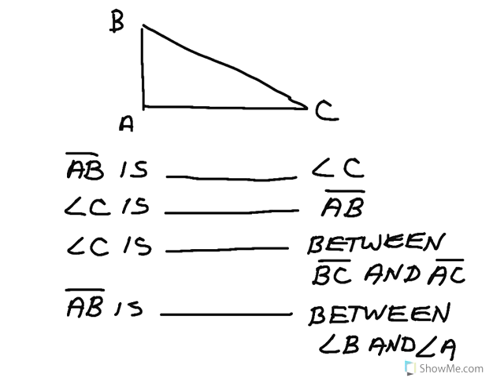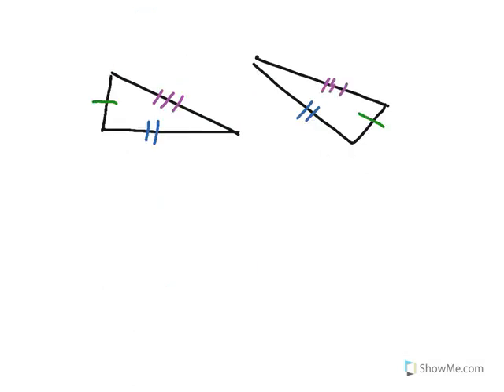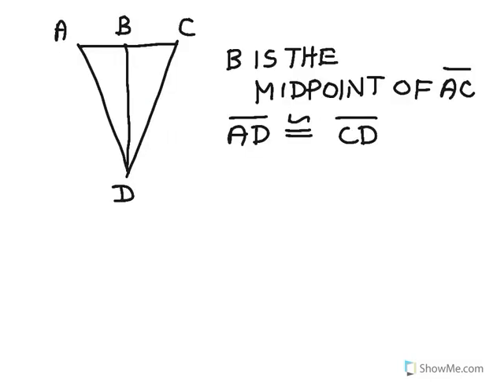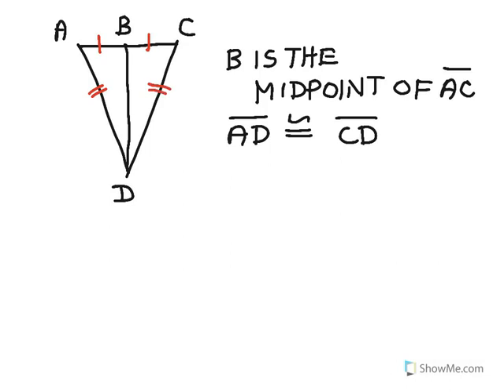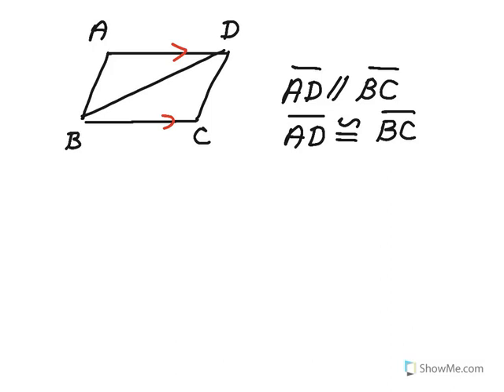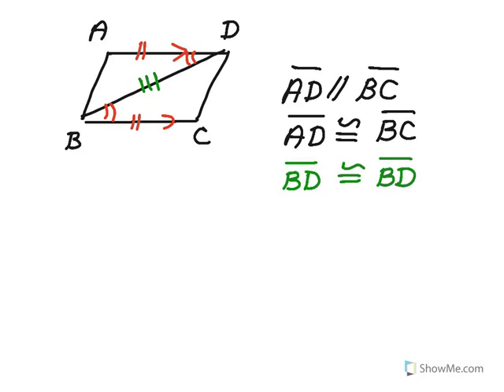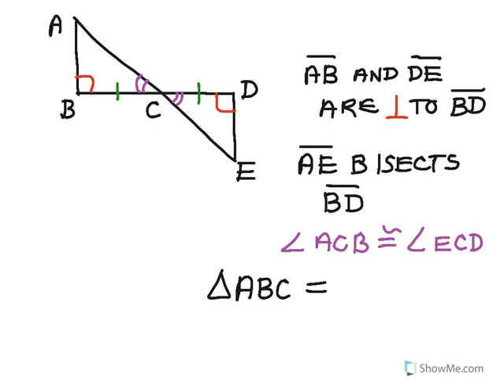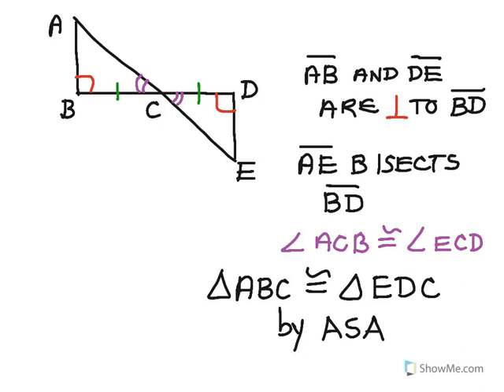How to Geometry: 4.2 Congruent Triangles